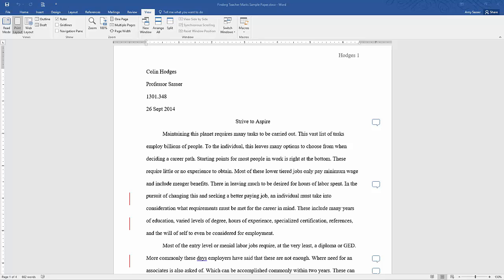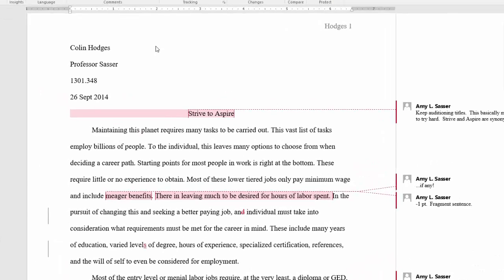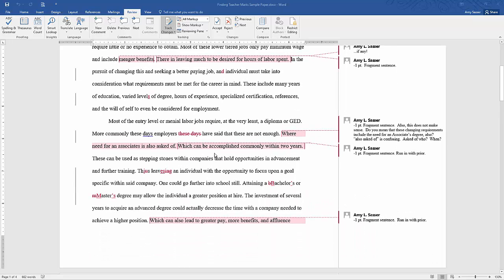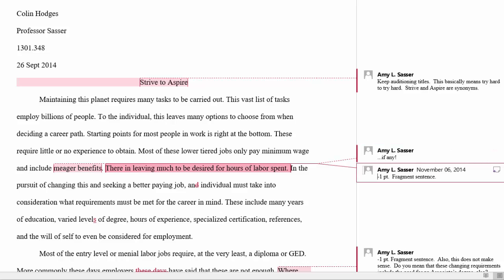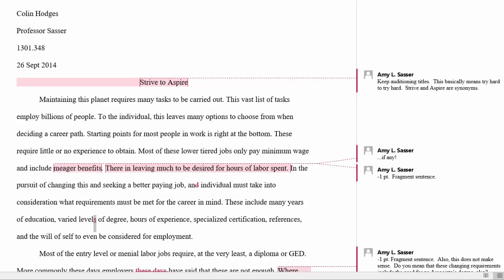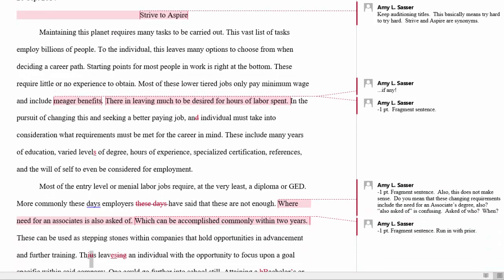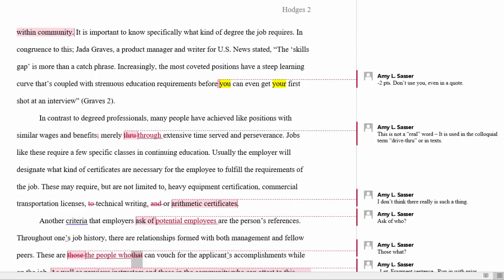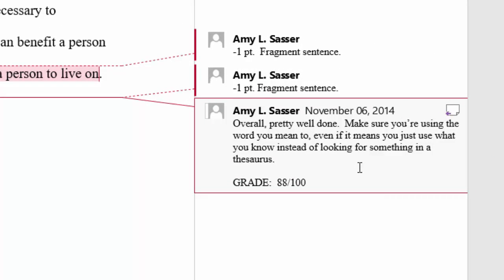Finding Instructor Marks in Your Paper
How to get to the feedback, comments, and marks I've added to your paper.